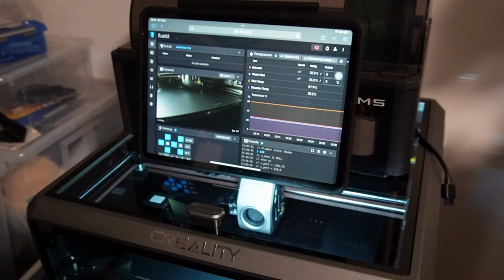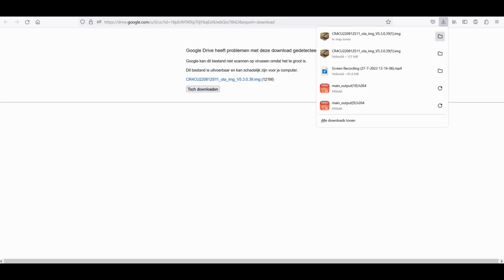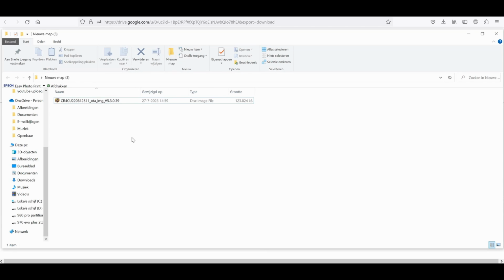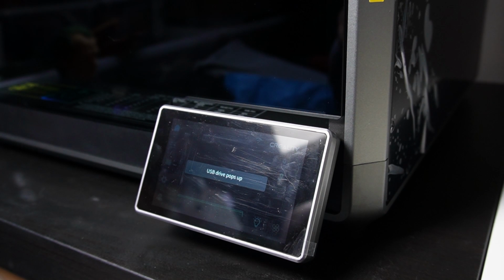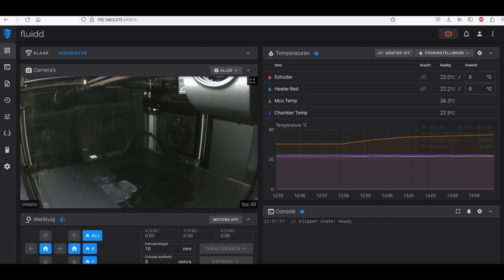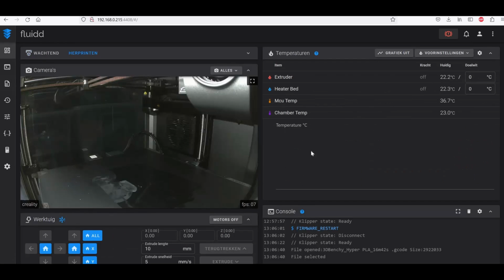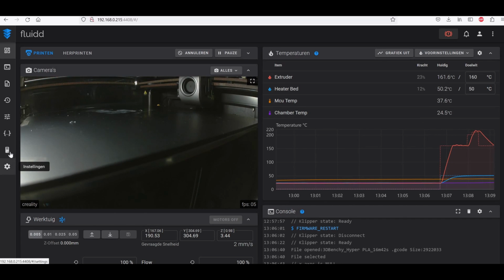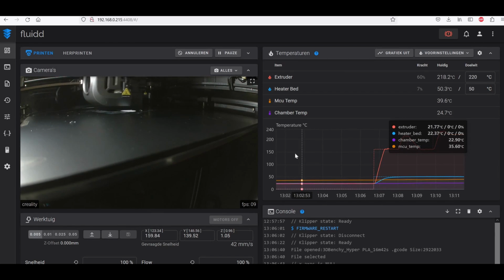Creality K1MAX / K1 Custom FW installation k1max latest CFW v1.3.1.19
As promissed this is the tutorial on how to install fully blown Fluidd on your K1MAX!

Special thanks to Destinal and Xander.

Caution , use the CFW at own risk, any bricks or other issues are not the responsibility of the creators. CFW is not supported by Creality and may void your warranty!

K1MAX
v1.3.0.39

K1
v1.3.1.28 (latest):

fluidd access:
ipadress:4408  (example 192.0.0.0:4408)